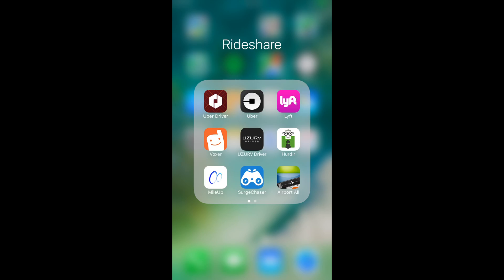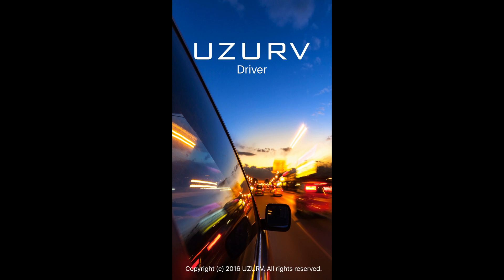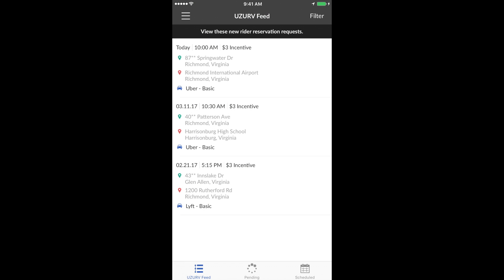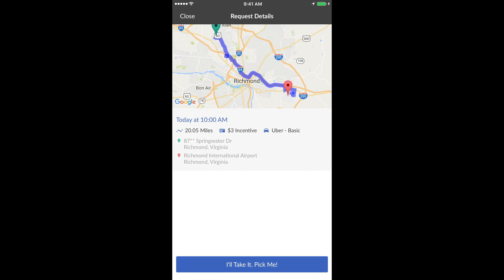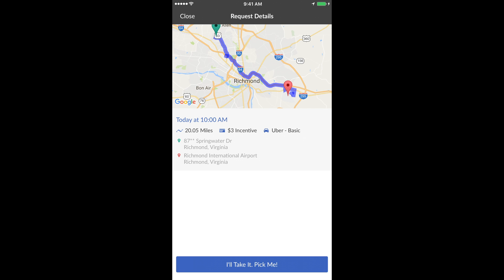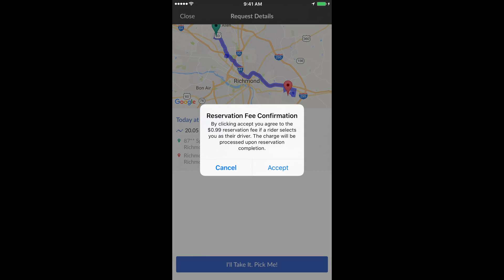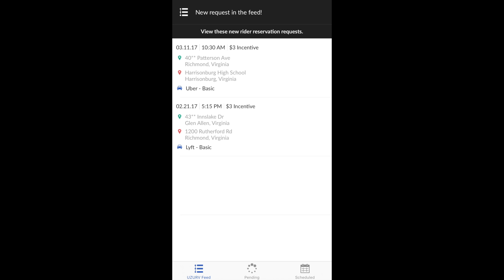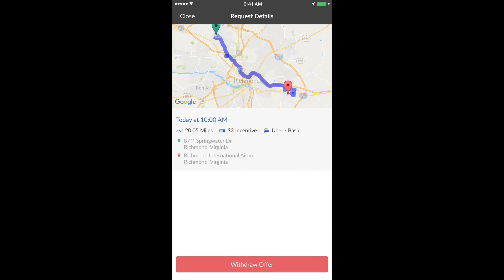UZURV Driver: Viewing and showing Interest in a UZURVation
Here is part 1 in a 3 part tutorial series on how to understand and better use the UZURV Driver App.